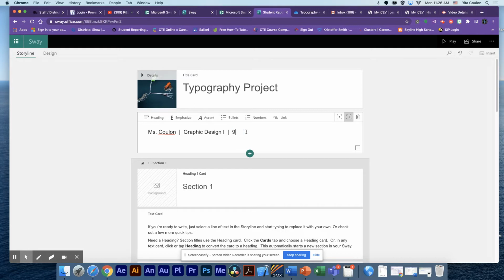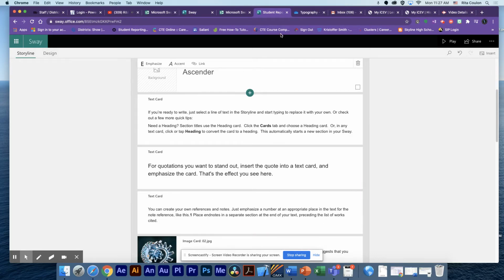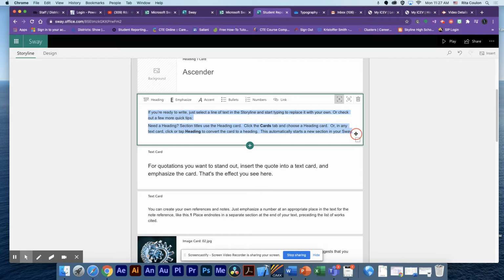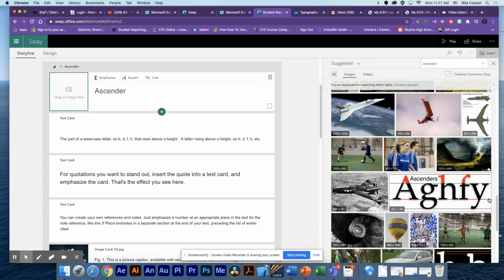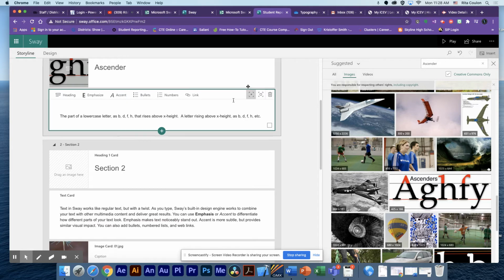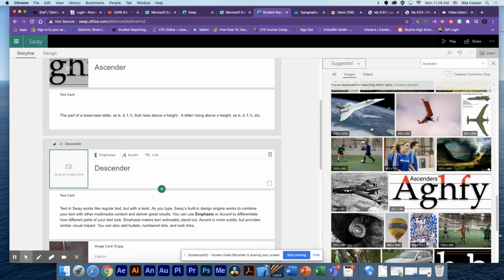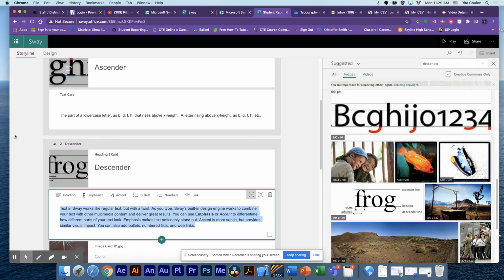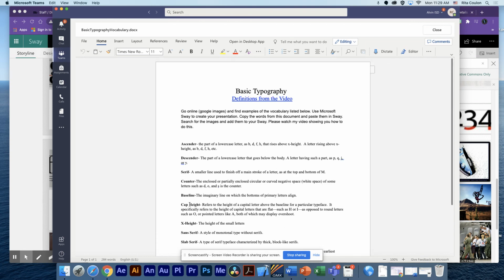Graphic Design I Typography Project Sway Part 2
How to use Microsoft Sway for Graphic Design I Typology Project